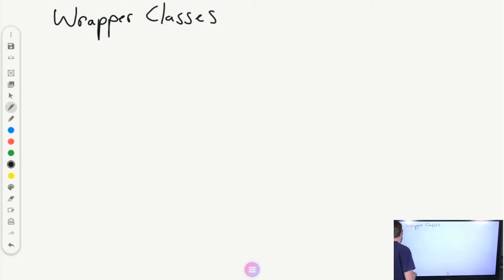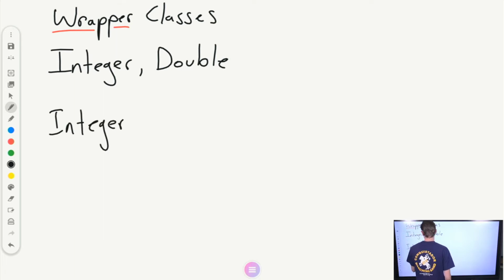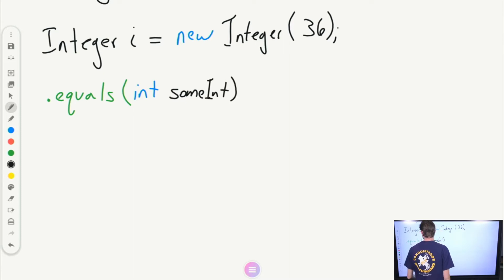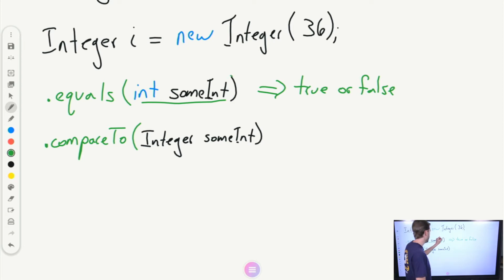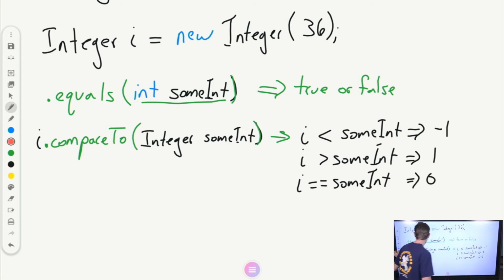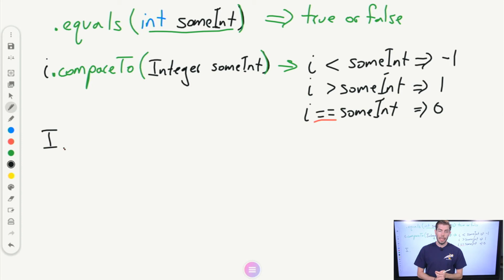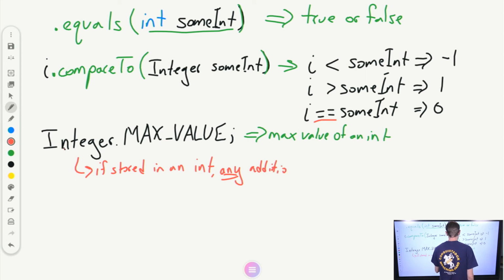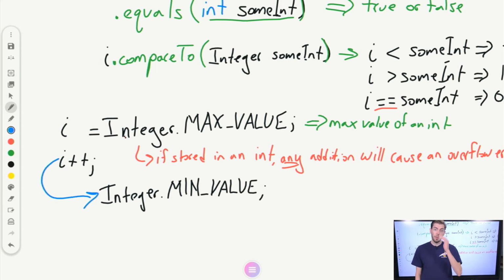Java Wrapper Classes | AP CSA Unit 2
The Java Wrapper Classes for the AP  Computer Science Exam